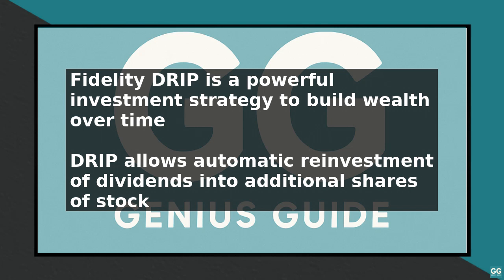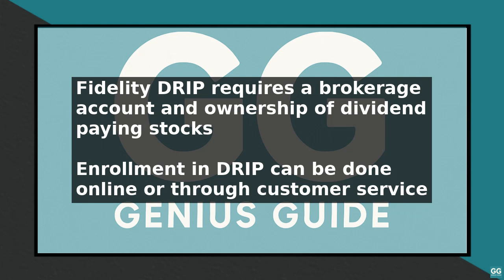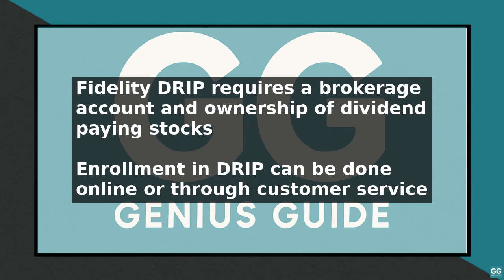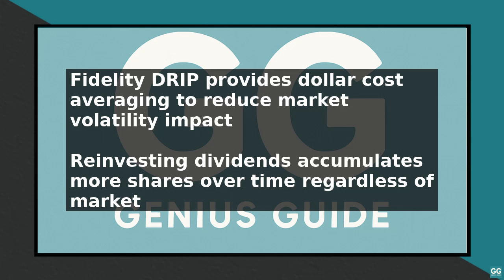Advanced Guide To Fidelity DRIP (2025)